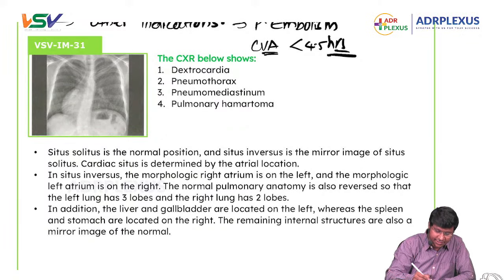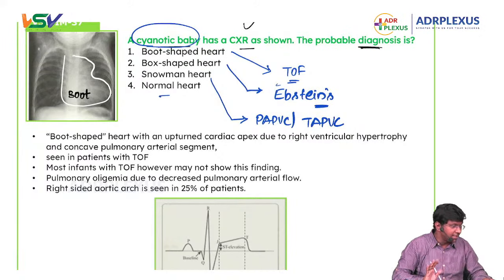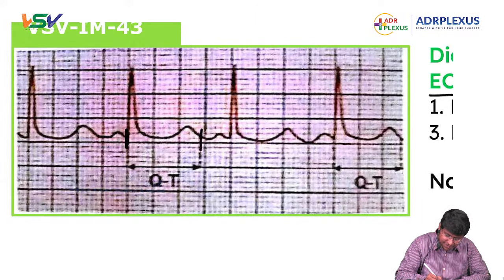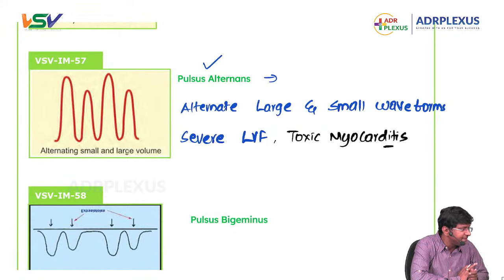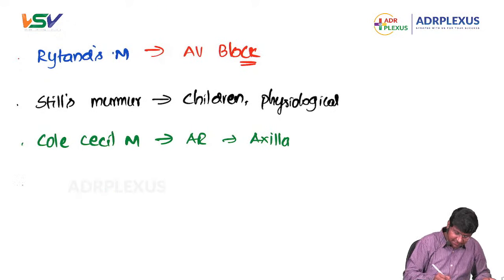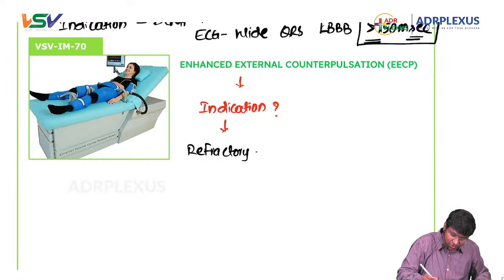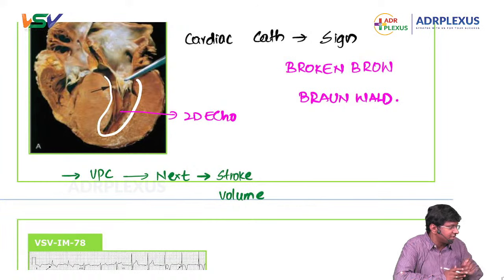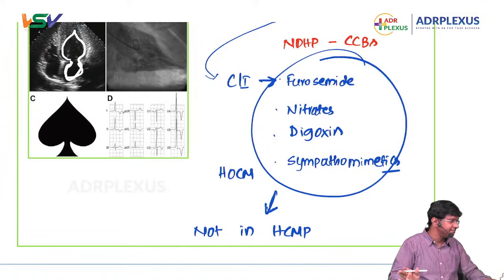VSV - VISUAL STRATEGIC VICTORY | MEDICINE | ADRPLEXUS